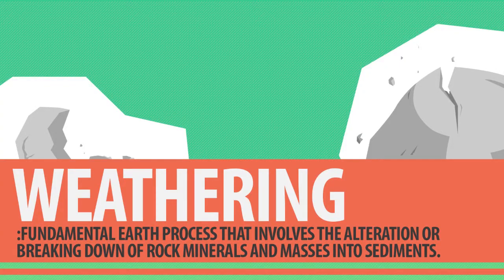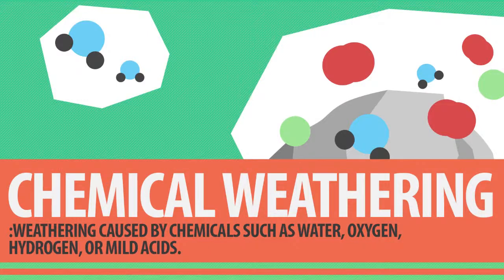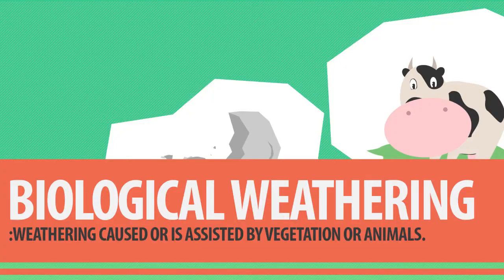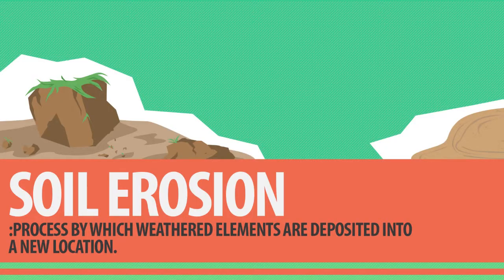Science Bedroom Episode 8: Soil Erosion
Philip Nery Talks about Soil Erosion